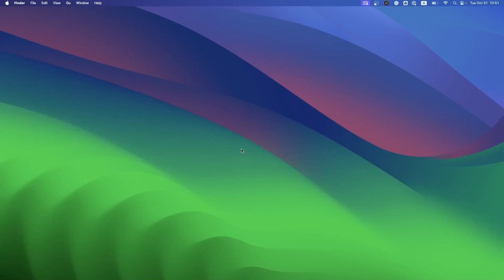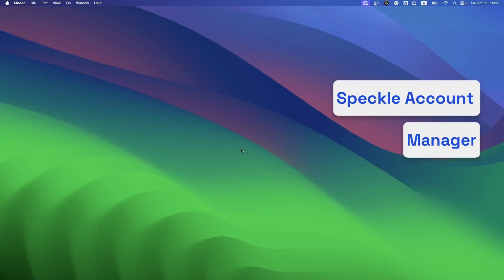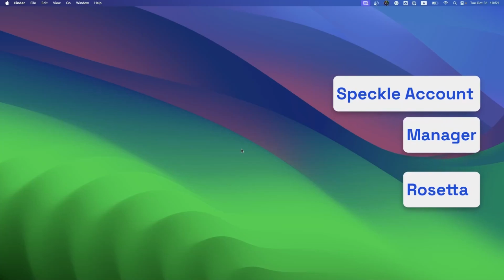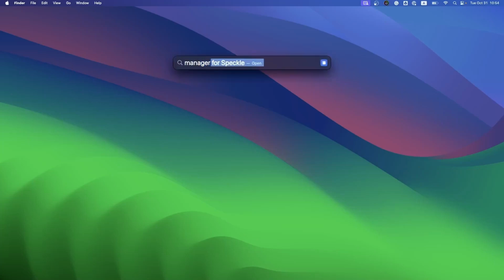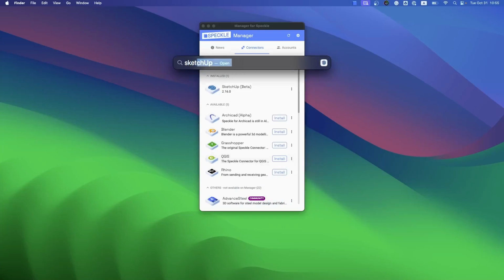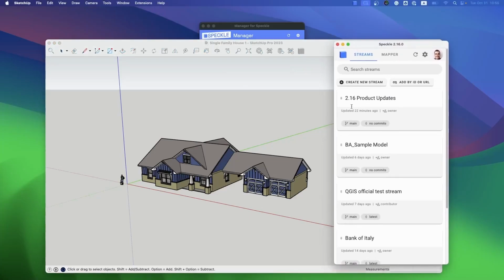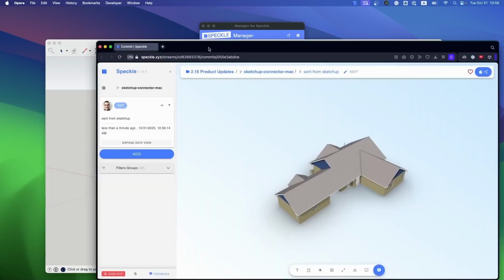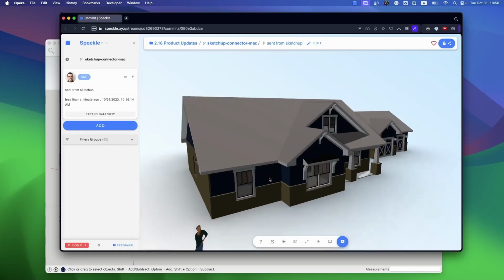SketchUp Connector for Mac